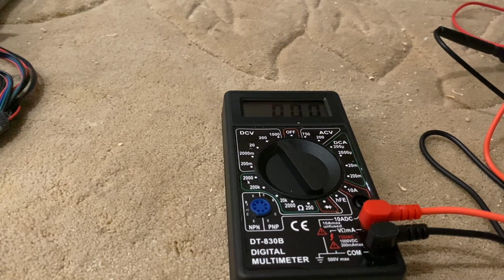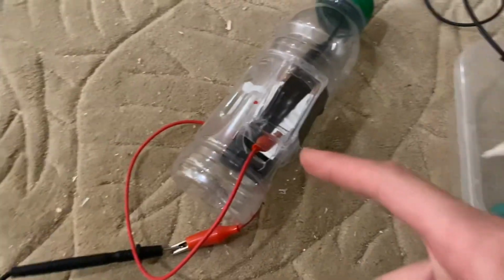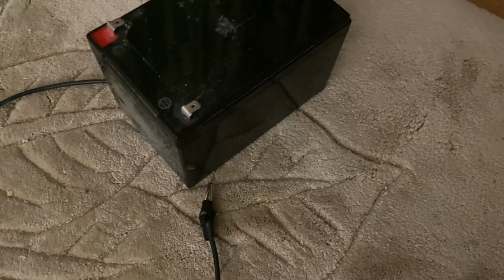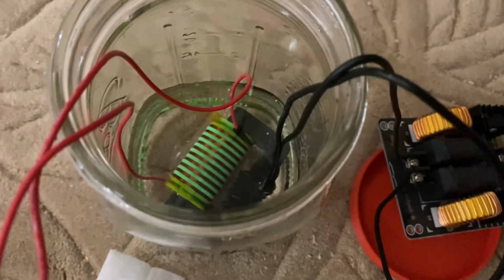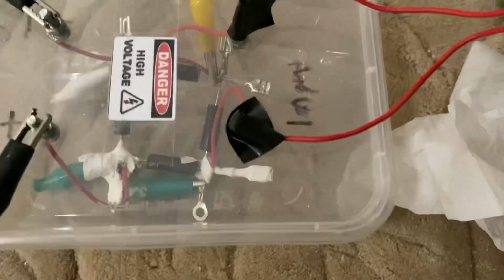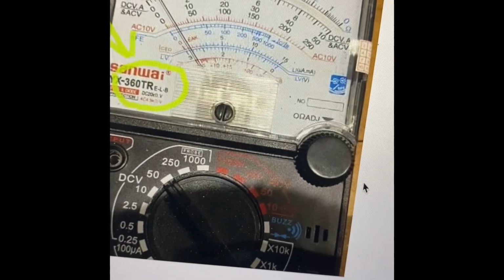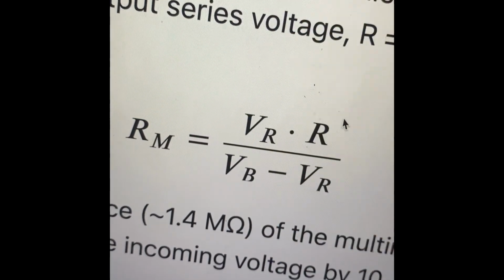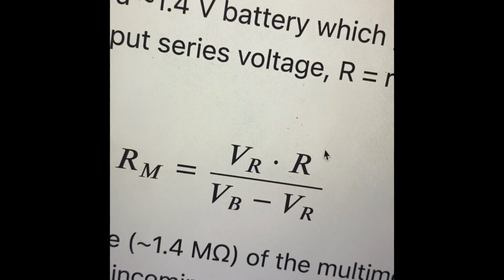Measuring High Voltage AC on a Budget